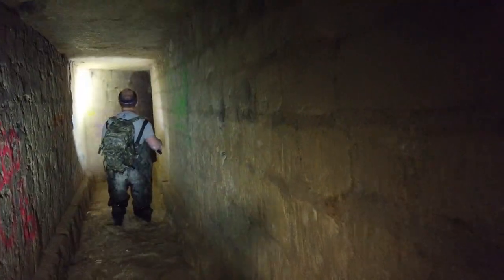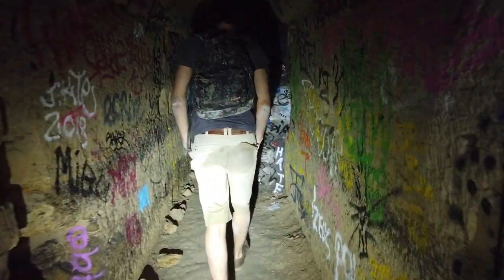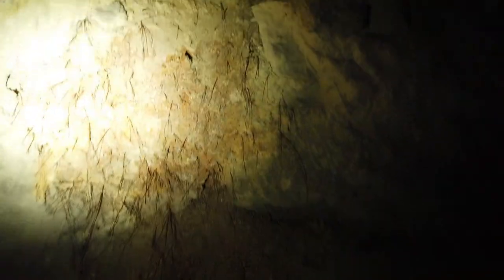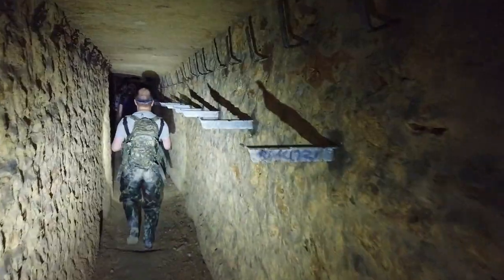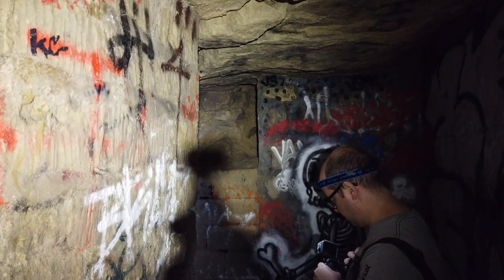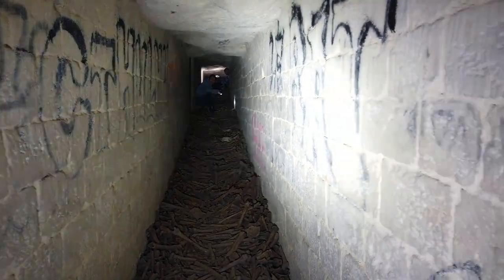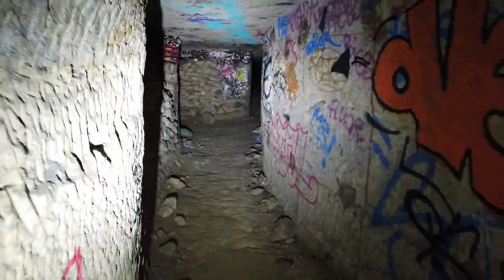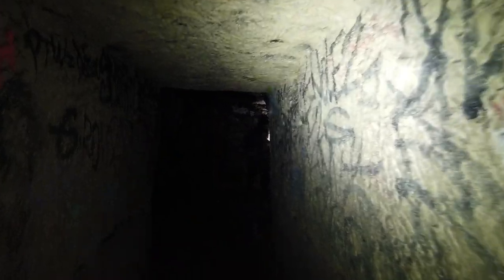THE PARIS CATACOMBS – 7 Hours Underground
In today’s video we visit les carrières de Paris (the mines of Paris), AKA the Catacombs. This is not the first video of this place and I’m sure it won't be the last. Unfortunately many of the videos currently online are full of incredible clickbait with no real interest in the history. Today we hope to change that and bring you some informative content that will hopefully teach you a little about the Catacombs.

WARNING: The mines are incredibly vast and dangerous. We advise against venturing inside.

Normally we leave some history in the description but given how comprehensive we have tried to be with the commentary we shall not do so on this occasion. If you wish to learn more then you can read this article about les carrières de Paris

Urbex Participants:
SubExploration
Our three new French Friends ;-)

SubExploration Social Media Links!